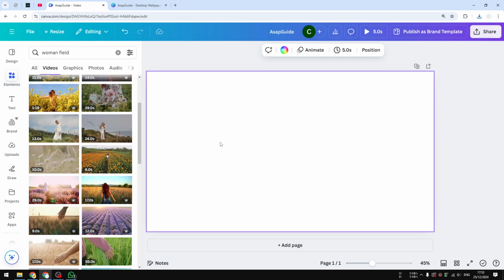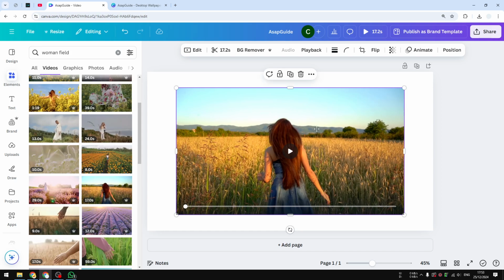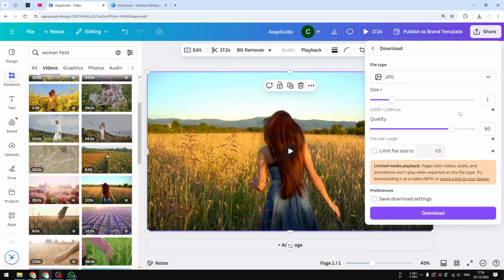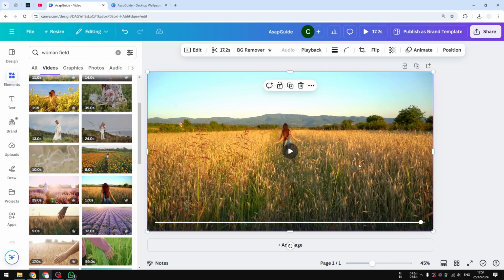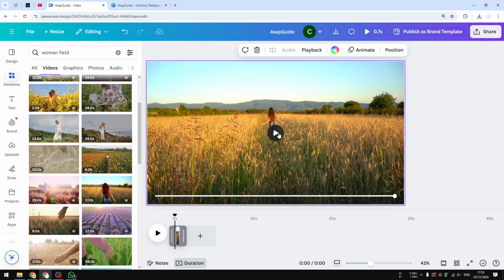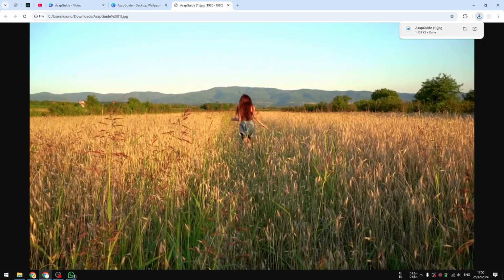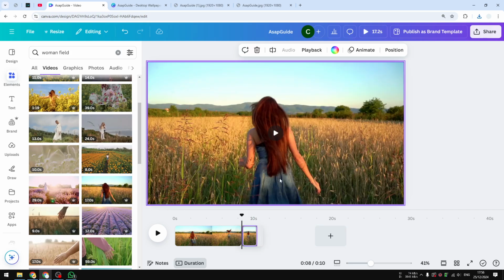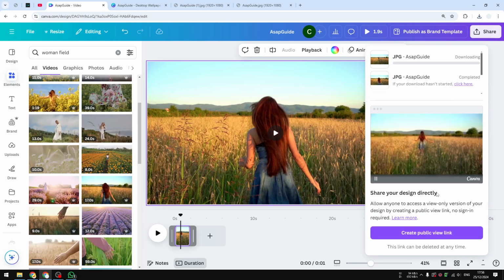How to Turn a Video into an Image in Canva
👉 Learn how to easily turn a video into a high-quality image using Canva in this step-by-step tutorial. If you've ever needed to capture the perfect moment from a video, this video shows you how to pause, split, and download the frame as a PNG file. Perfect for content creators, social media enthusiasts, and anyone looking to enhance their visual content. Follow along and master this simple Canva hack to extract stunning images from your videos.